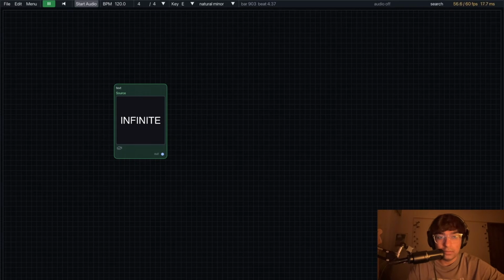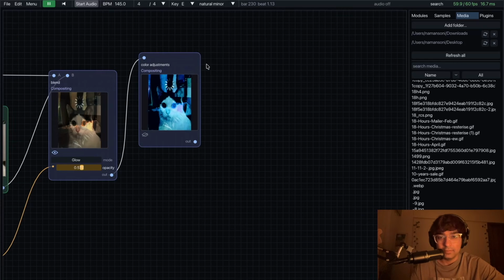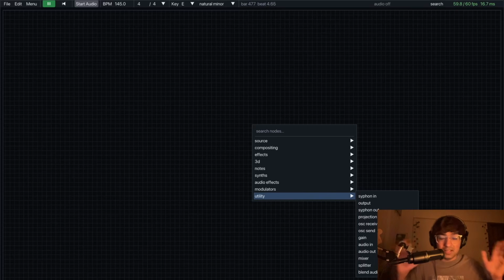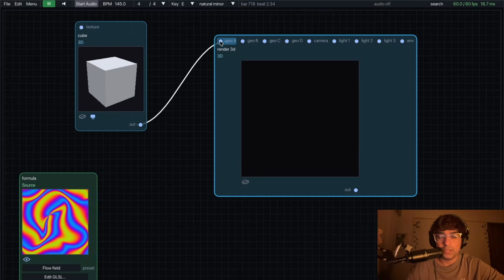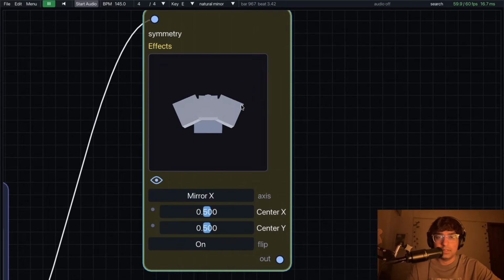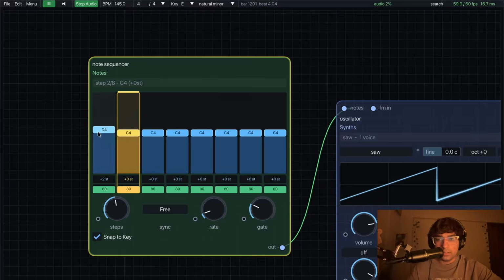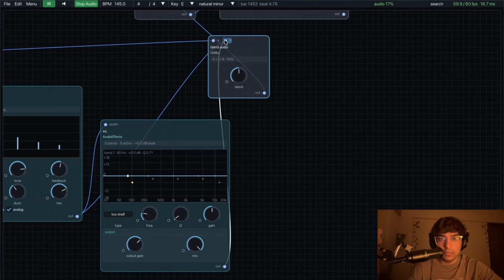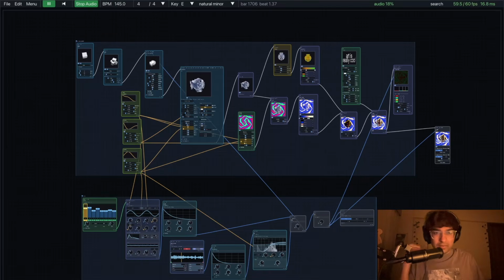Introduction to Infinite: Modular DAW, 2D Compositor, 3D Playground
infinite is a node-based creative tool i built from scratch — part modular daw, part 2d compositor, part 3d playground, all living on one canvas.

in this video i walk through the basics: how the node graph works, how to wire up your first patch, and a tour of the core building blocks — audio and modulation, 2d compositing, and 3d geometry — so you can start creating right away.

what you'll learn:
- the infinite interface and canvas basics
- creating and connecting your first nodes
- building audio/modulation chains (synths, samplers, modulators)
- compositing 2d visuals and building 3d scenes
- tips for organizing patches with groups, comments, and macros
- where to go next as you build more complex node graphs

whether you're coming from a visual patching background (touchdesigner, vvvv, blender geometry nodes) or an audio/modular synth background (bespoke, vcv rack, max/msp, ableton), infinite blends all of it into a single real-time node environment i designed and built myself.